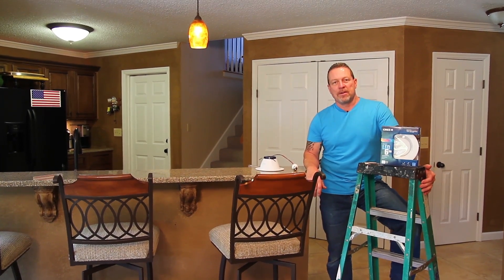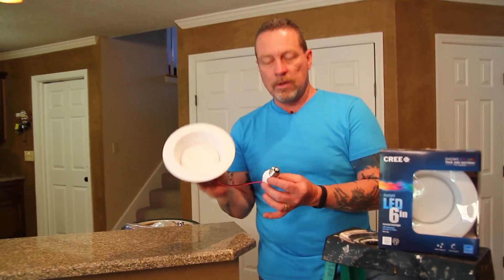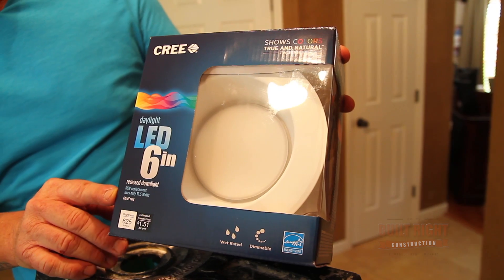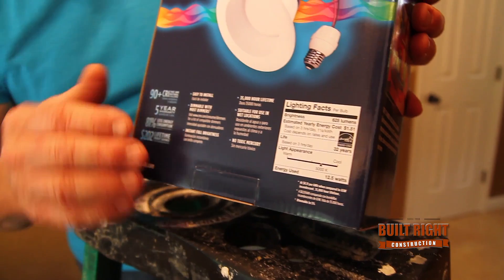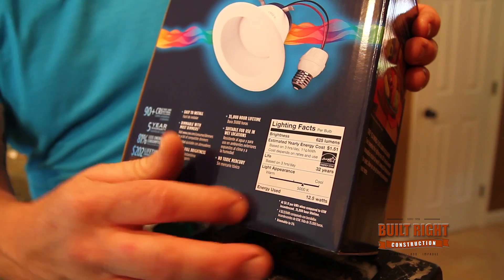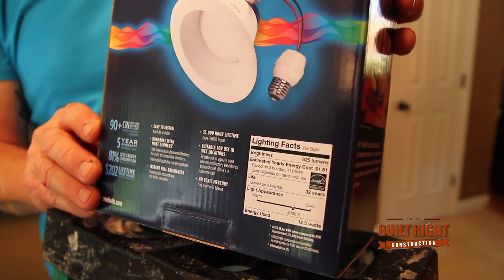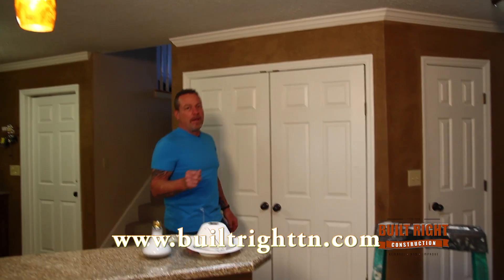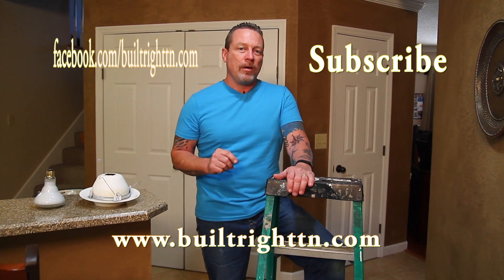DIY - LED conversion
Mark Crawford of Built Right Construction shows you how to replace your old incandescent bulb in your recessed (can) light to a money-saving LED light. Not only do they save on your energy bill, but they last 50 times longer than a typical incandescent bulb.